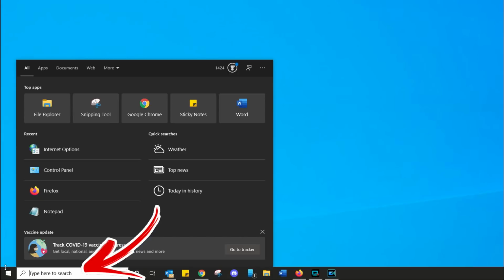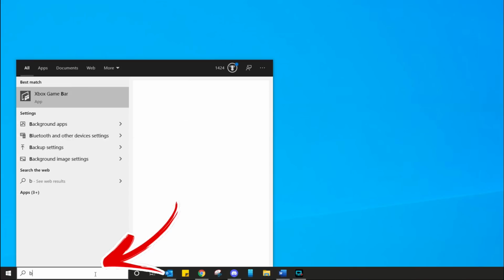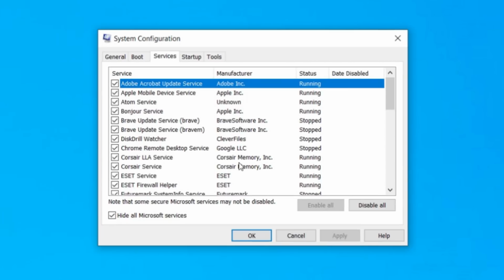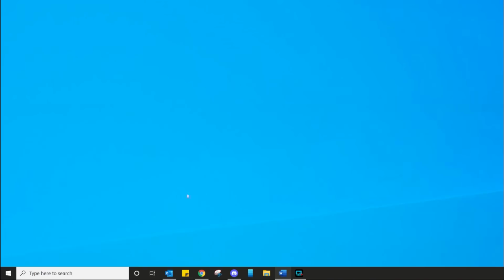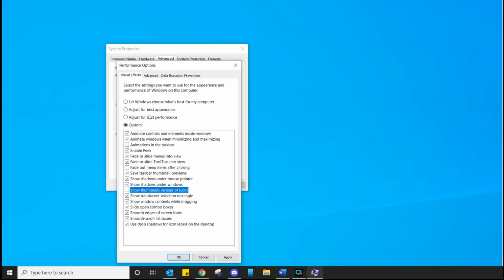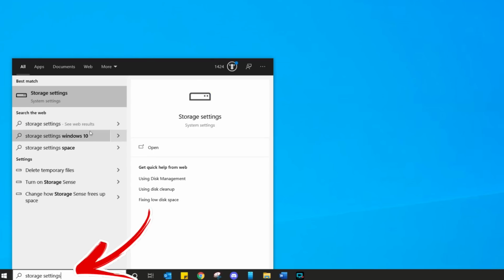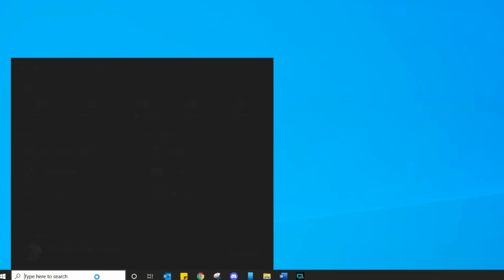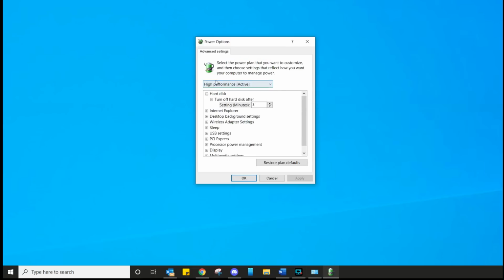10 simple settings to boost your Windows 10 performance and get faster wifi!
Here are 10 simple settings to change to make your Windows 10 faster without buying new hardware!
Have you enabled/ disabled all 10 features?